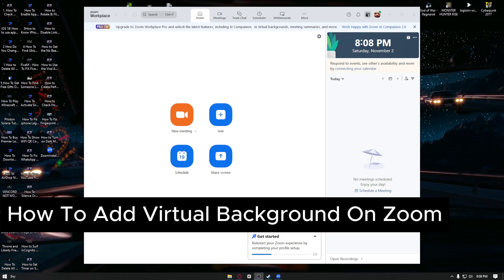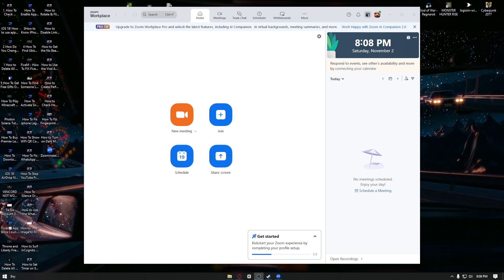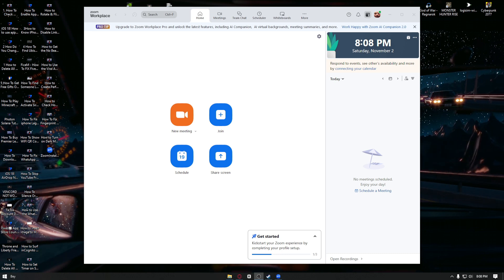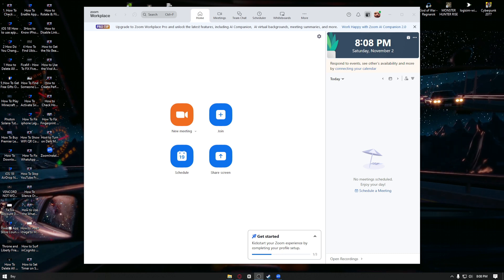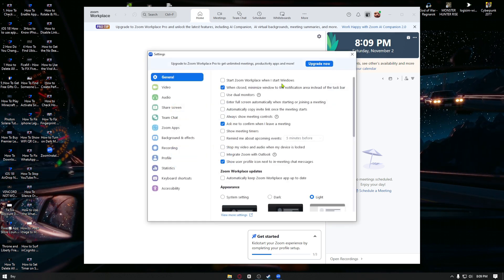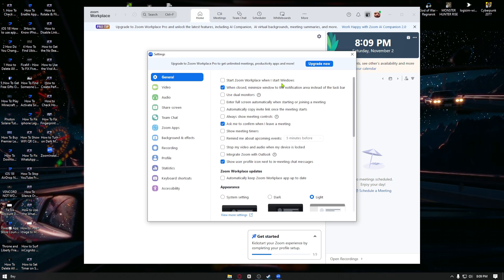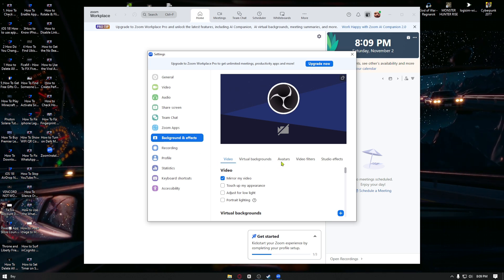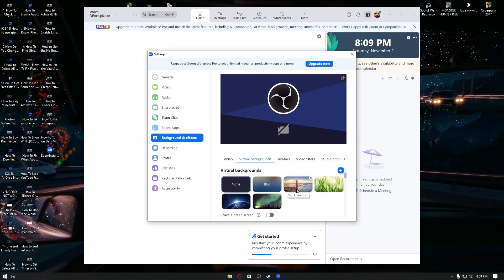How To Add Virtual Background On Zoom [New Method]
Searching for a guide on How To Add Virtual Background On Zoom? We've got a video for you! This video will provide a detailed explanation of How To Add Virtual Background On Zoom. Watch our video and learn this easy process.